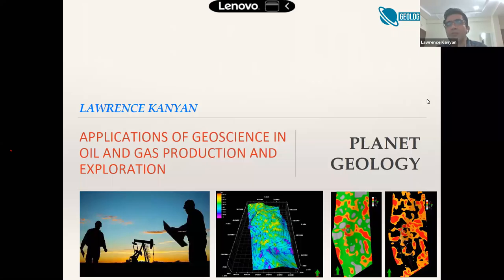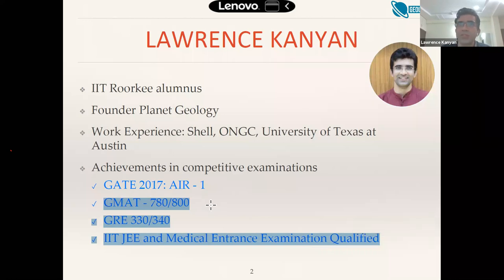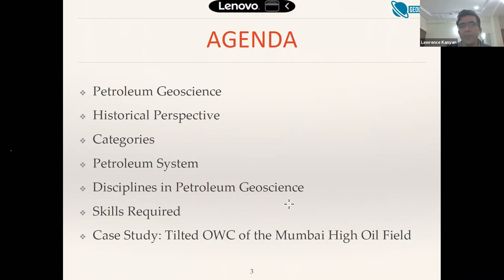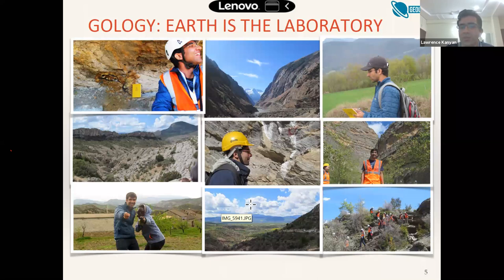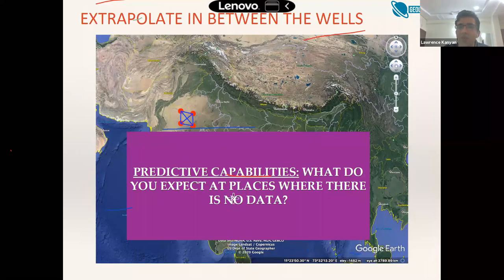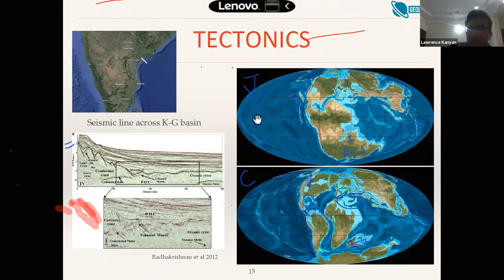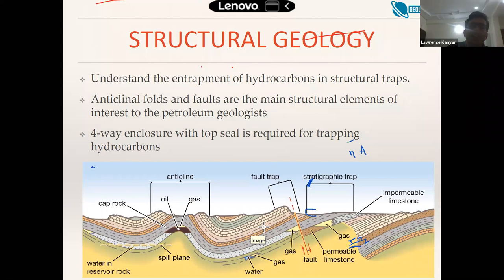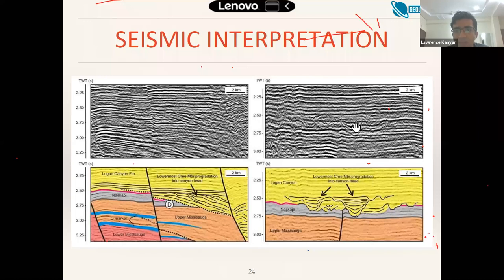Webinar on Application of Geology in Petroleum Exploration and Production by Mr. Lawrence Kanyan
Petroleum Geology plays an important role in today's society. Petroleum Geologists are the men and women who know how to read the story told by the very earth beneath our feet in order to find oil and natural gas, which are vital resources in our lives.